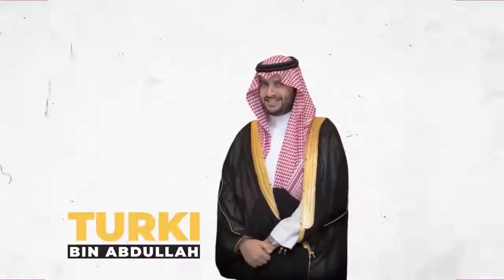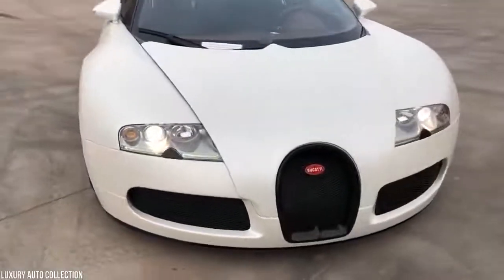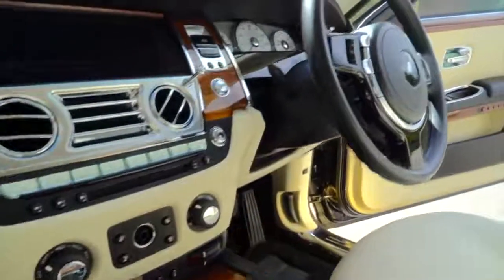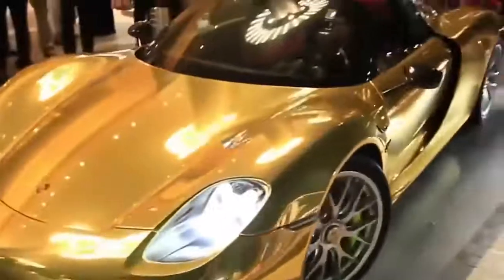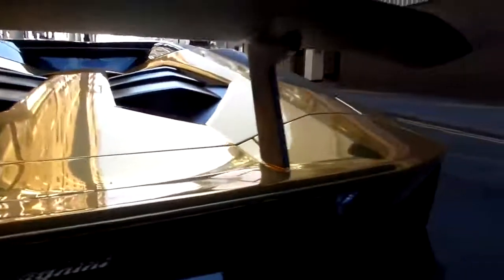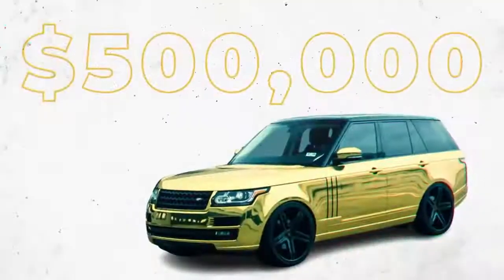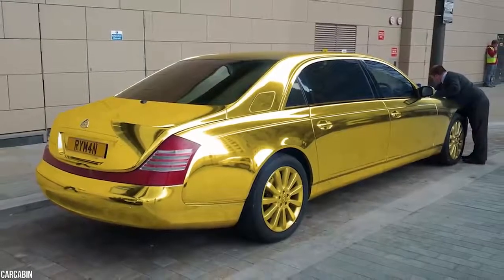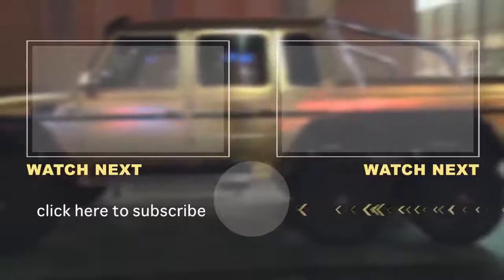The Saudi Prince With A Collection Of Gold Supercars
Do you know about Turki Bin Abdullah? He’s a Saudi prince with one of the world’s most extravagant car collections. Just about every car he owns is wrapped in gold. He’s particularly fond of supercars, but he owns a few luxury cruisers as well. Of course, they’re wrapped in gold and much more expensive than most cars. Bin Abdullah is a globe-trotting royal with connections to the House of Saud. Little is known about his personal life, but he cause quite a commotion when he was spotted in London with a fleet of gold-plated supercars. He owns multiple Lamborghini’s, a rolls Royce, a Maybach, a Bentley, and a Mercedes G63 6x6. He enjoys taking his G63 out to the desert and driving around in the dunes. He even raced a camel one time. Turki Bin Abdullah might just be the biggest car enthusiasts in the Middle East. His collection is so impressive that police and bystanders gazed in awe when he visited London. Turki Bin Abdullah was even hit with some hefty parking fines when he failed to properly parks some of his gold-plated supercars. The globe-trotting prince is reportedly linked to the House of Saud, which at the time of writing was worth an estimated $1.4 trillion, so the parking fines didn’t upset him too much. Keep watching to find out more about Turki Bin Abdullah’s incredible collection of supercars and luxury cruisers. Are you ready to be amazed? Let’s take a look at this cool gold supercar fleet.

CHAPTERS:
00:42 Bugatti Veyron
01:45 Rolls Royce Phantom Coupe
02:37 Mercedes Benz G63 AMG 6X6
03:14 Porsche 918 Spyder
03:55 Lamborghini Aventador SV
04:48 Lamborghini Huracan
05:12 Bentley Flying Spur
05:42 Ranger Rover Vogue
06:29 Maybach 62
07:19 More Gold cars